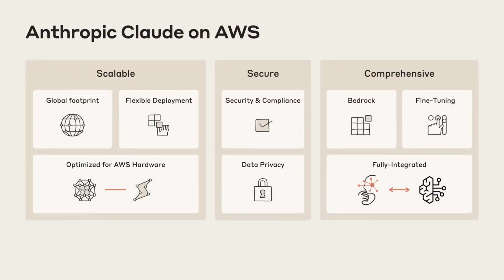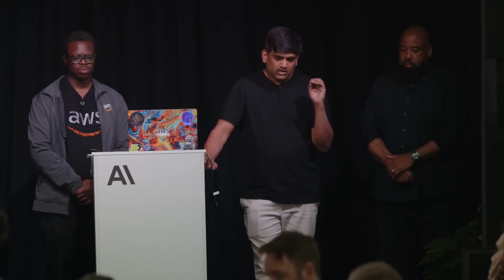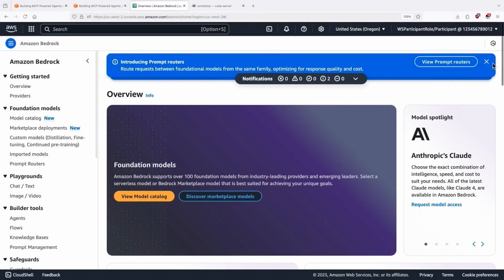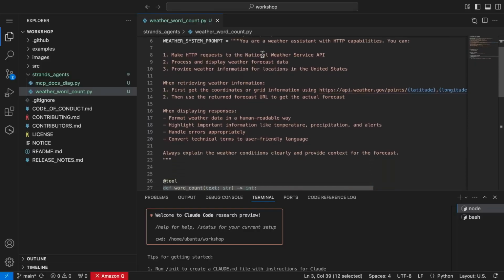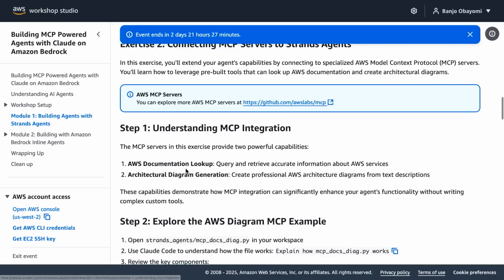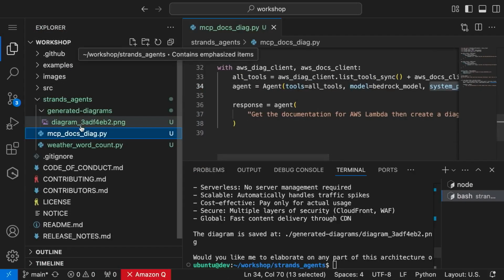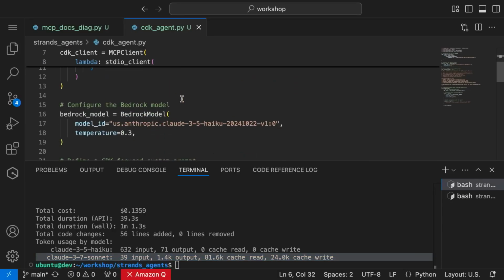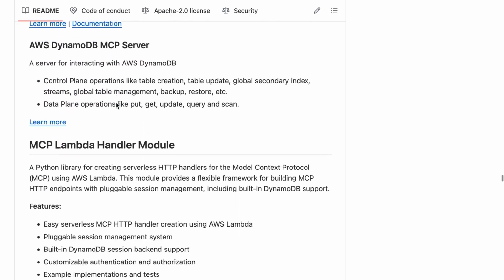おさぼり 海外勢だけがやってる「Claude Codeに仕事丸投げ→報酬回収」の稼ぎ方、Anthropicがデモ付きで公開してて普通に事件なんだがw